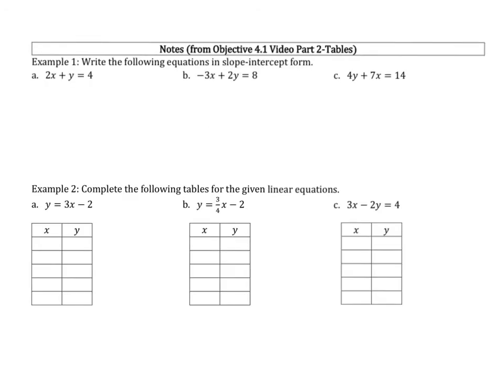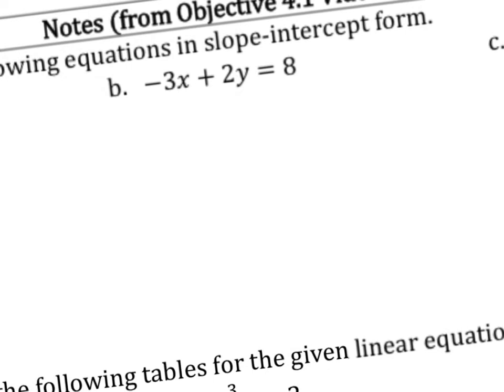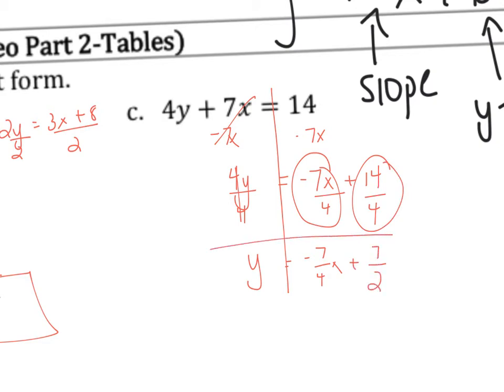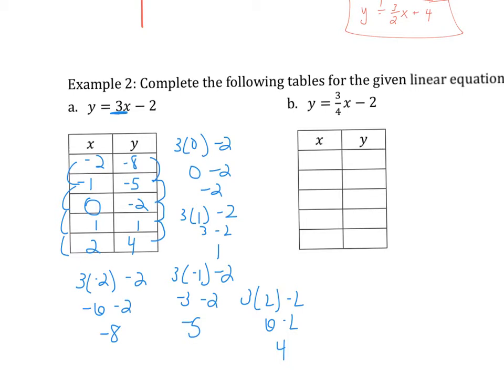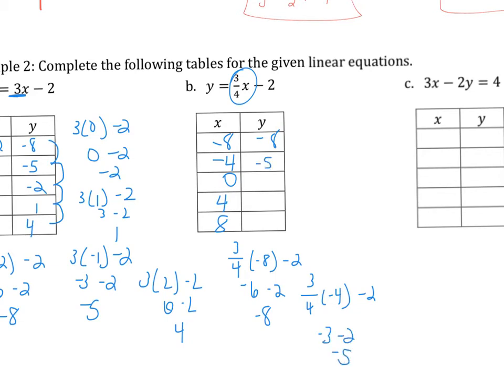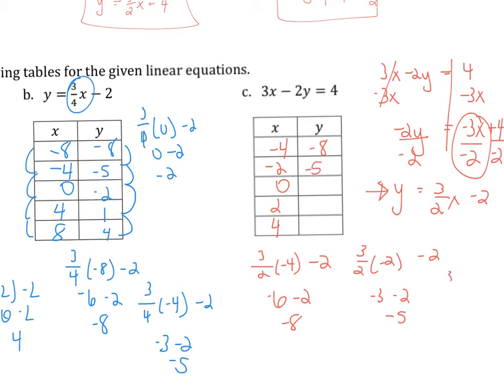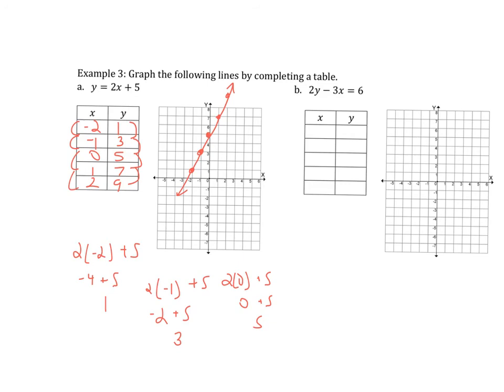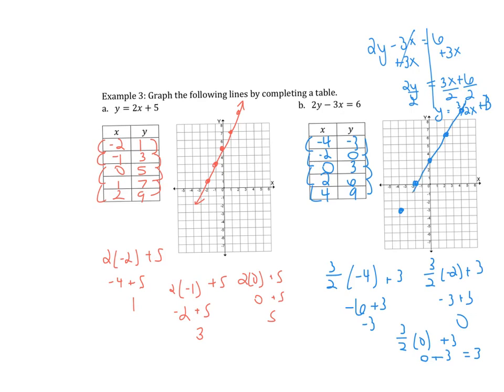AlgGeo A- lesson 4.1 Part 2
Graphing lines with tables